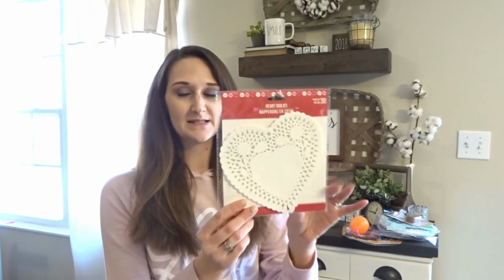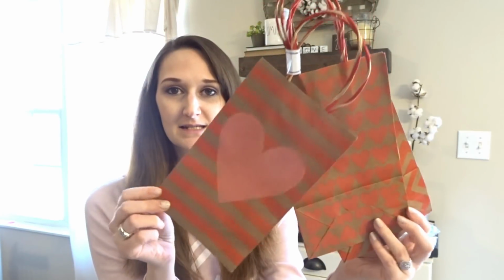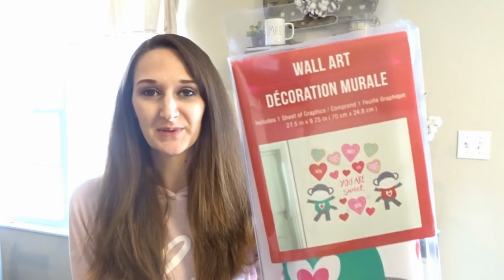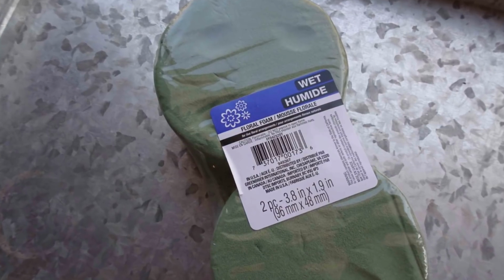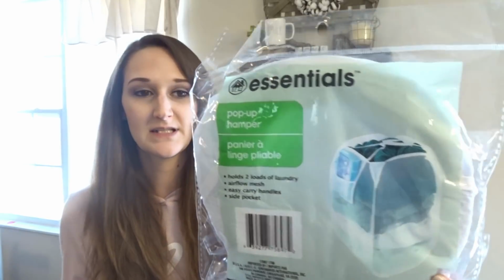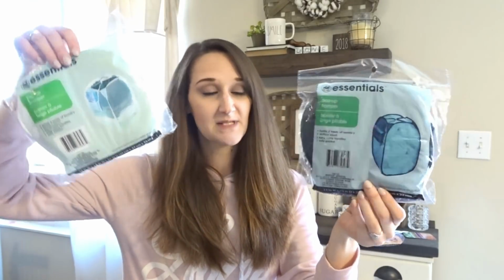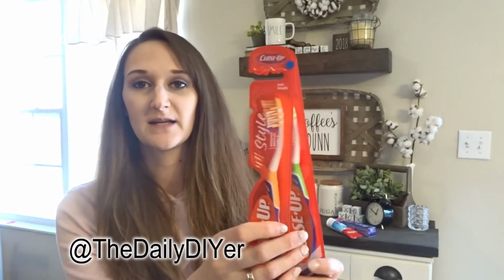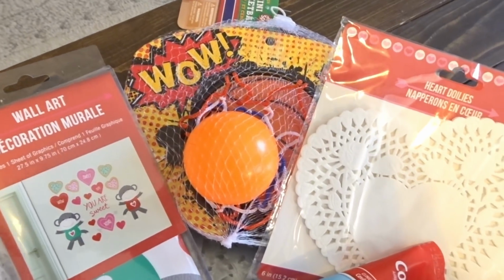Dollar Tree Haul - Valentine's Day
Sharing my haul from storage, to health care to holiday finds from the Dollar Tree

Song By: Nicolai Heidlas
-Sunrise